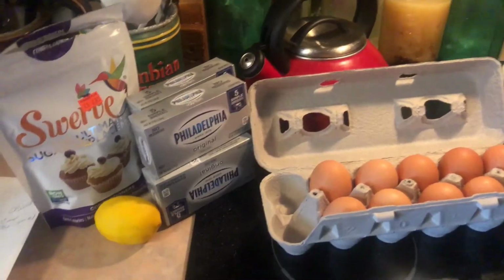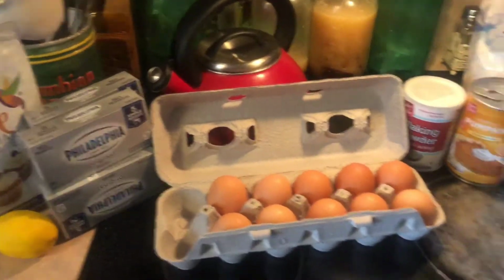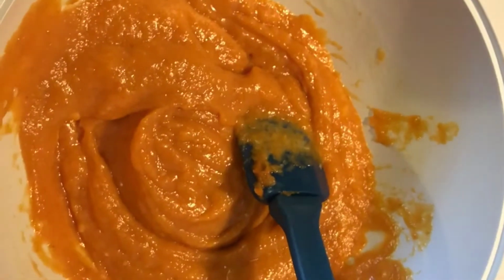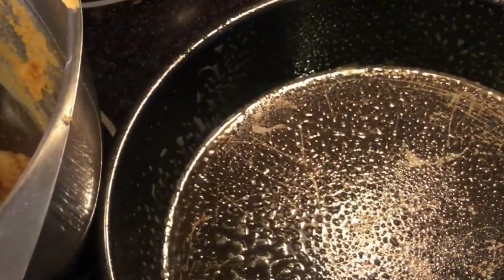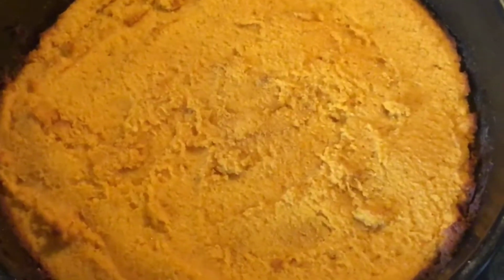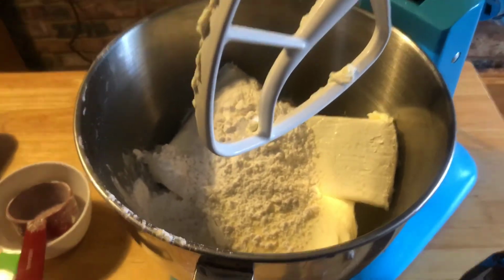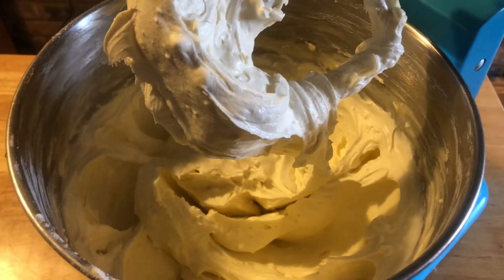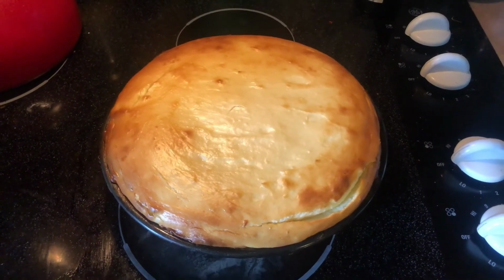KETO CHEESECAKE//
Hi! I am Lindy, AKA Paleobarbie. I am just a mom with hypothyroidism and arthritis, living a Keto life. It has been a long journey to find a way of eating that makes my symptoms feel better and that also gets the weight off. I found Paleo about 7 years ago and it lead me to a Ketogenic way of eating. I have improved my two autoimmune diseases with keto and have reduced my weight.
I am dedicated to helping others on their Keto and health journey. Come along for the ride and let’s enjoy the journey together!

E cookbook coming soon!!
Paleobarbie does Keto
Home cooking from a primal kitchen
Primal. Keto. Clean eating . Gluten free.

Recipe:

Cheesecake with a pumpkin cookie
 Snickerdoodle crust

 Crust
1/4 cup pumpkin purée
1 egg
1/4 cup softened butter
1 1/2 cups almond flour
1/2 teaspoon baking powder
1/2 cup swerve or your favorite Keto sweetener
Mix wet ingredients and set aside. Mix dry ingredients and then combine with wet.
Place in a greased 8 in springform pan and bake at 350 for 12-15 min depending on your oven.

Top with your topping
Topping
1 tsp granulated sweetener
1 tsp pumpkin pie spice

Filling
32oz of cream cheese softened
1 TBS of lemon juice
1 tsp vanilla
3 large eggs
Blend and pour in your crust. Bake at 350 for 55-60 minutes. Let cool, cover and set overnight in the refrigerator.